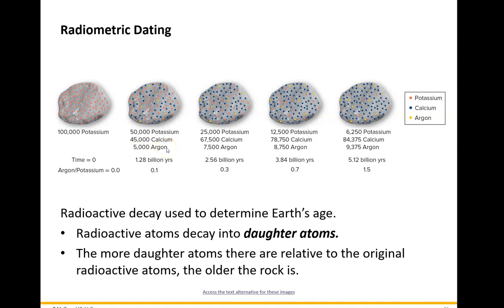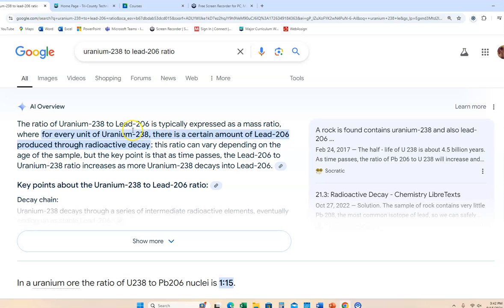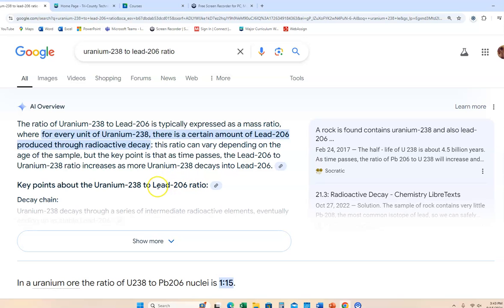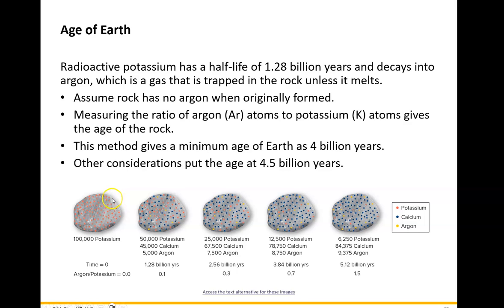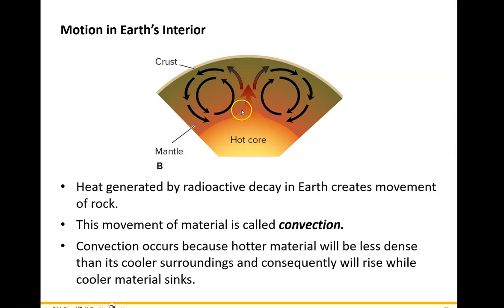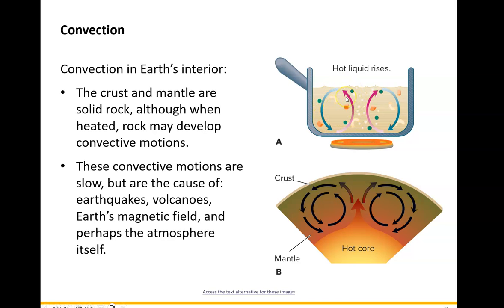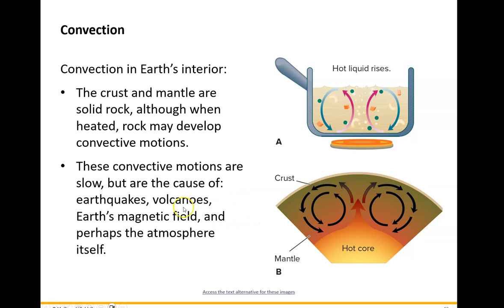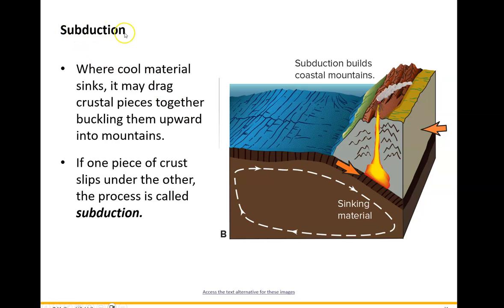Ch 6 part D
TCTC AST01 Ch 6 part D